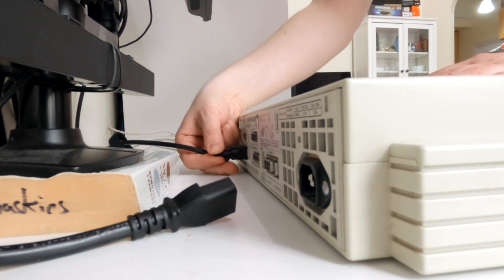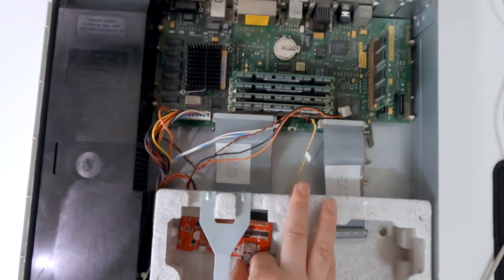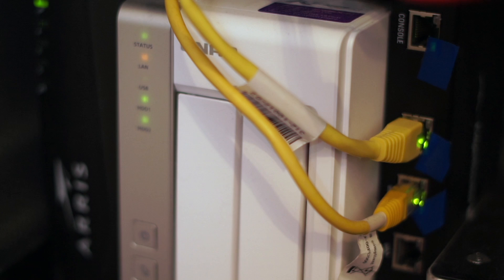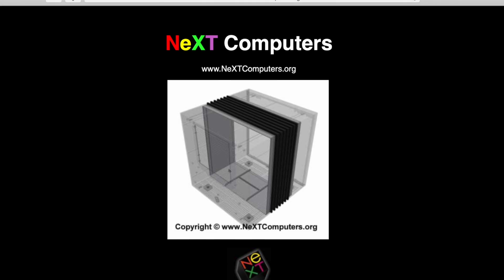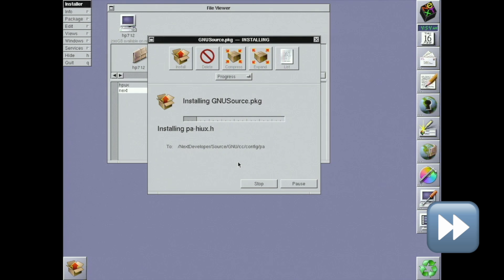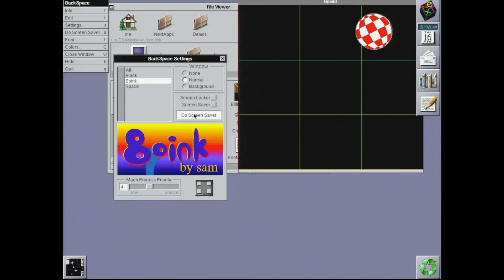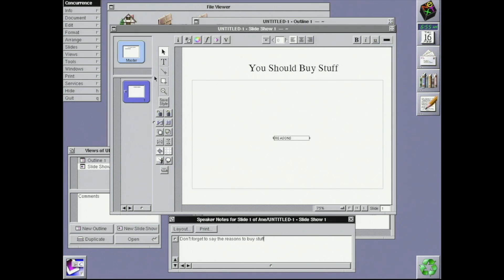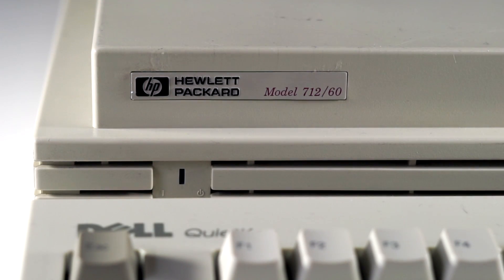Software for NeXTstep (HP 712 Part 2)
I continue digging in to my HP 712 workstation running NeXTstep. I connect it to my home network, run updates, install developer tools, and try out productivity software!

* "NeXTstep on the HP 712 Part 2: Getting Software" (the companion post on my blog to this video)
* "NeXT Computers" (the enthusiast website where I got patches and software)